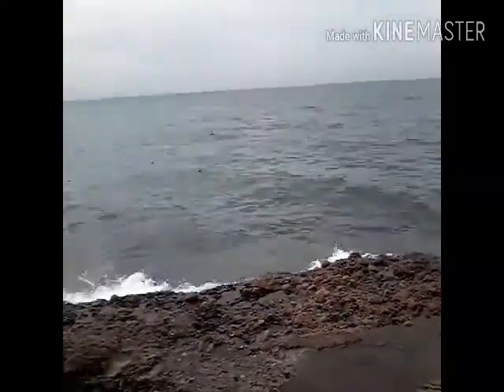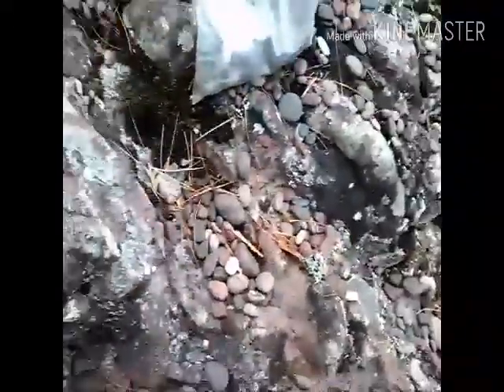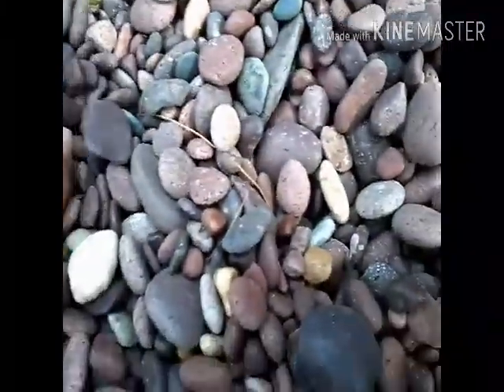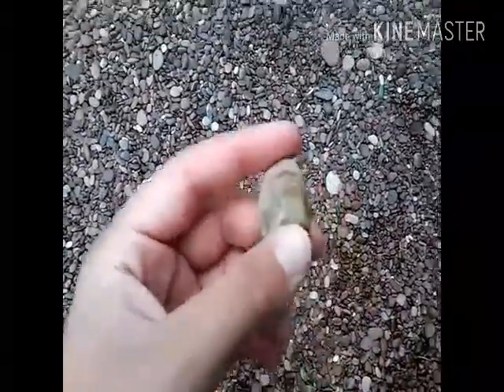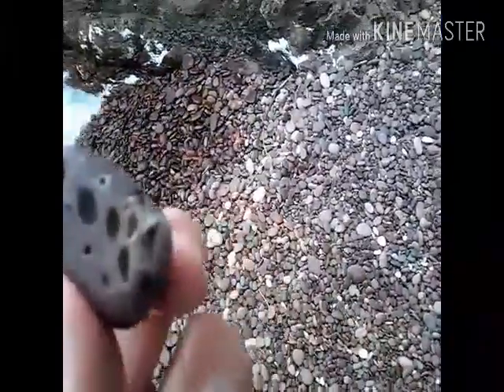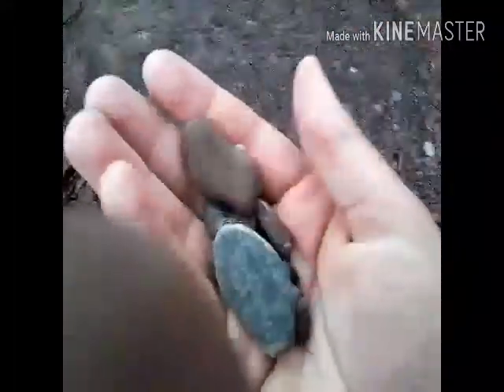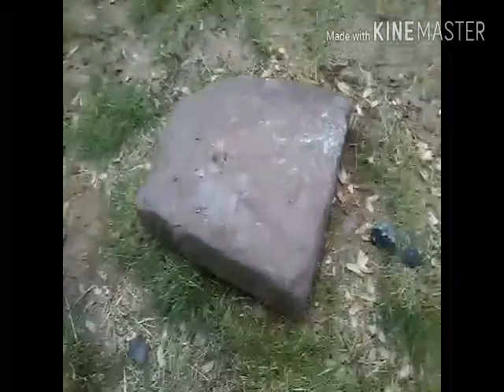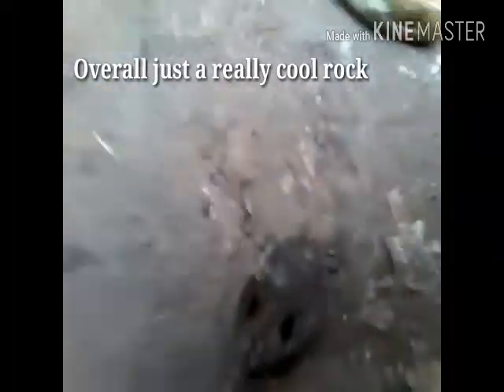Agate Hunting! (U.P. pt.2)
In this video my brother and I went searching for agates and possibly found a few, my videos are a little out of order from our trip because I am editing and posting them a little late and I have several more to come.
CAUTION: Do not base your agate hunting off of my video because neither me or my brother are experts, we are new to agate hunting.
Comment if you have any new video ideas or any points I need to improve on.
Date: June 30, 2018
Sly Sly
Edited using Kinemaster
Song: Lyfo High